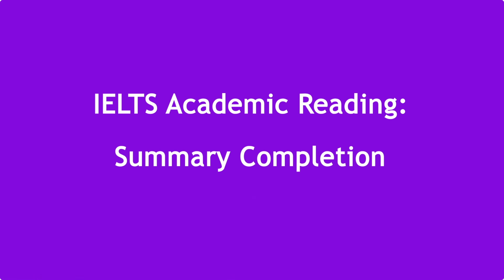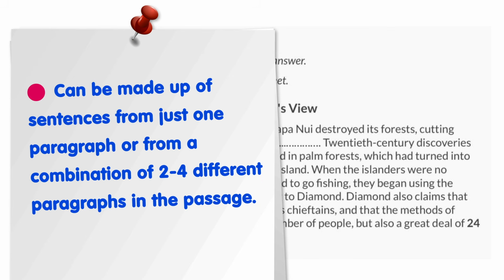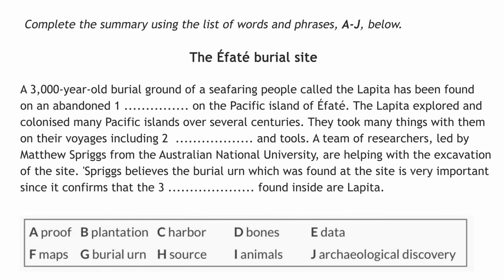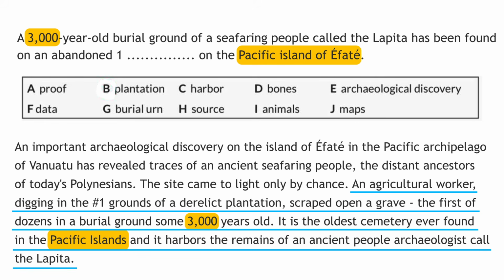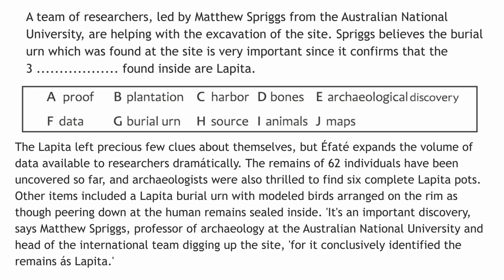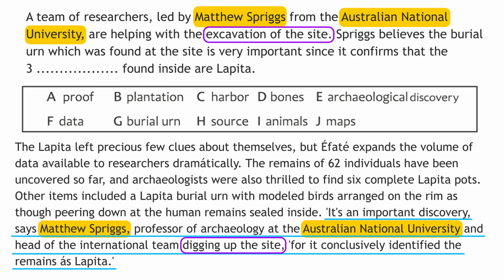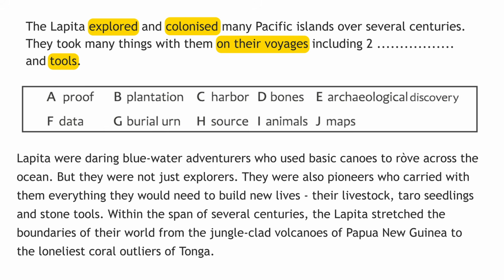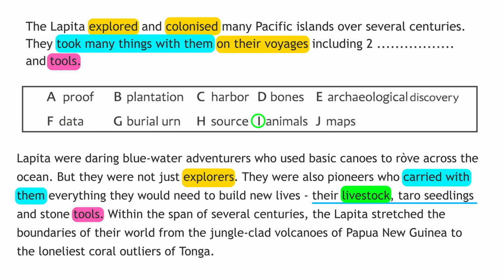From Band 6 to Band 8 in IELTS Reading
How to Answer Summary Completion Questions the Right Way

Struggling with Summary Completion questions in IELTS Reading?
This video breaks down the exact strategy you need to move from Band 6 to Band 8 — without guessing, over-reading, or running out of time.

In this lesson, I show you:
 • ✅ Why most students lose marks in summary completion
 • ✅ How to locate the correct paragraph fast
 • ✅ How to predict the answer before looking at the text
 • ✅ How to avoid common traps (synonyms, word limits, grammar mistakes)
 • ✅ How examiners design these questions — and how to beat them

This is not a trick video.
It’s a step-by-step method based on how IELTS Reading is actually tested.

 • IELTS candidates stuck at Band 6 or 6.5
 • Students who run out of time in Reading
 • Anyone confused by summary completion vs sentence completion
 • IELTS Academic & General Training candidates

 • The logic behind summary completion
 • The one mistake that drops your score
 • How to answer confidently without reading the whole passage
 • A repeatable method you can use in the real exam

The final tip in this video alone can save you 5–7 minutes in IELTS Reading.

IELTS Reading summary completion
IELTS Reading Band 8
IELTS Reading strategy
How to answer summary completion IELTS
IELTS Reading General Training